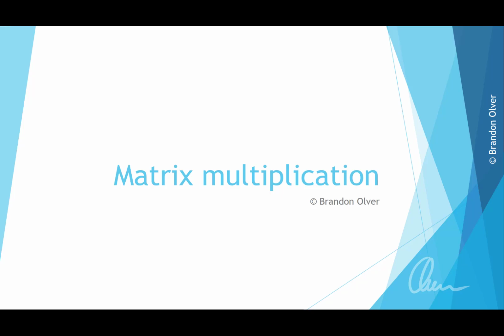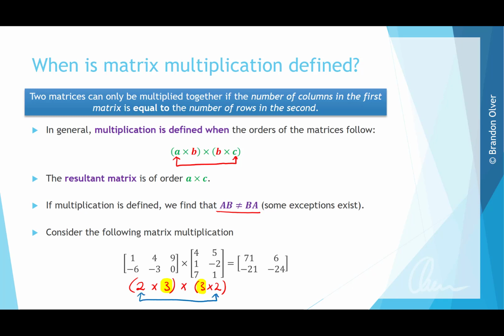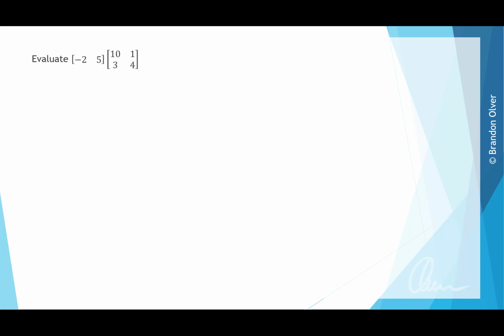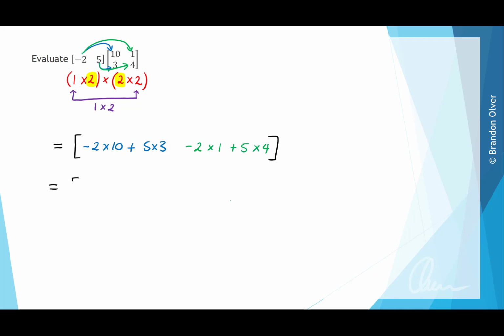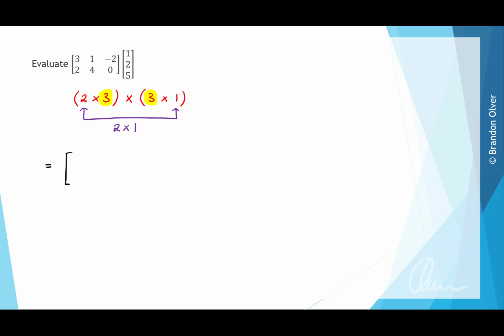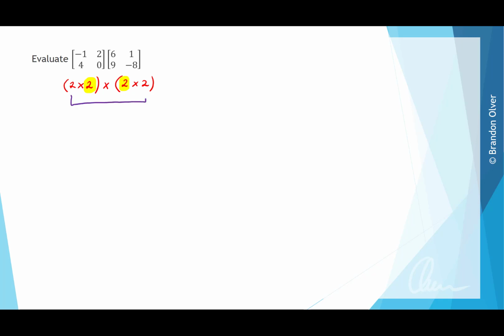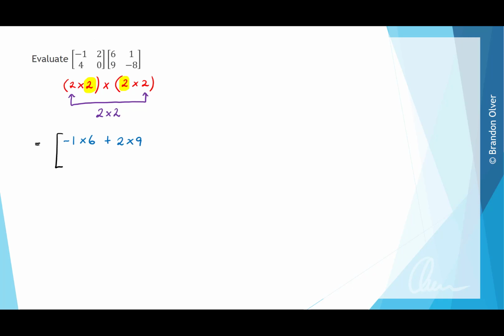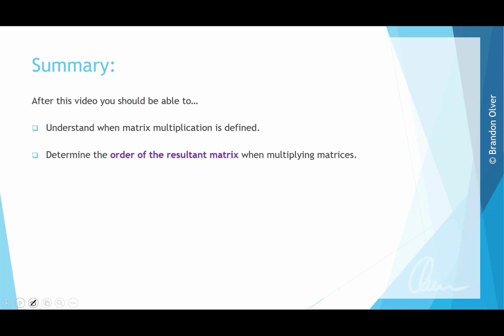[MM1-2] 5I.1 - Matrix multiplication